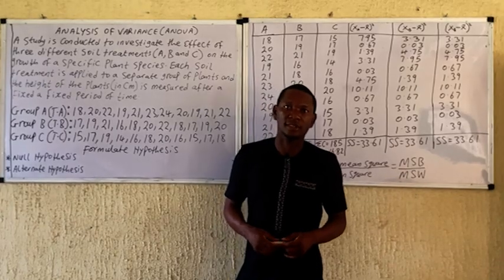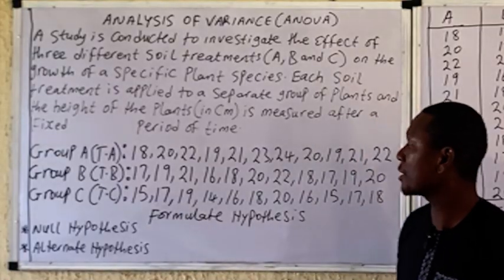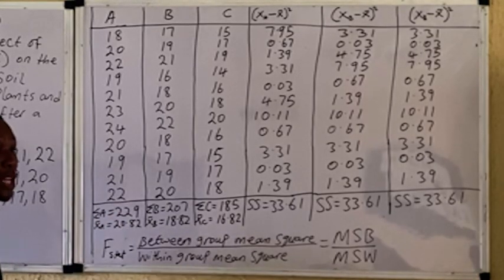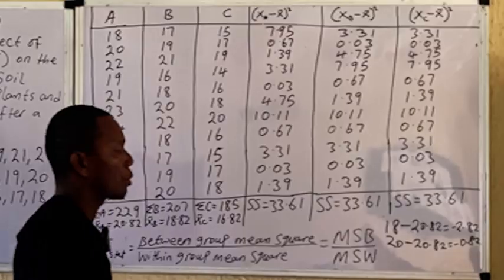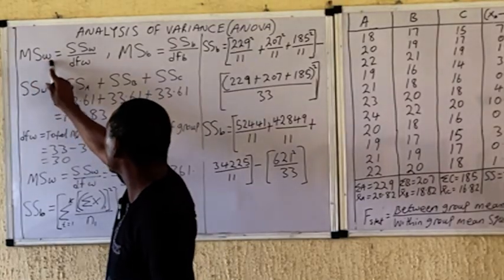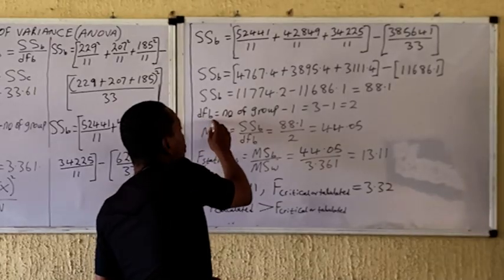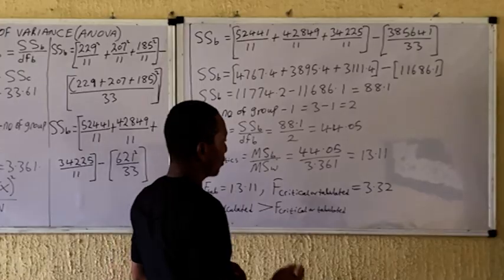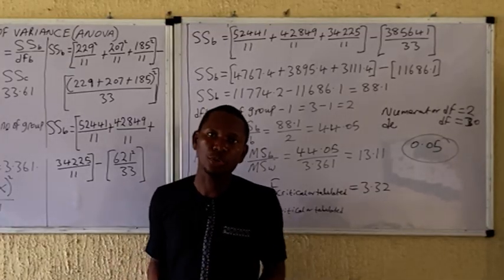ANALYSIS OF VARIANCE ( ANOVA )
This video provide a simple and precise method of calculating Analysis of Variance by hand. It define what is Analysis of Variance and how to interpret result or F statistics. It also explain what is Null and Alternate Hypothesis.